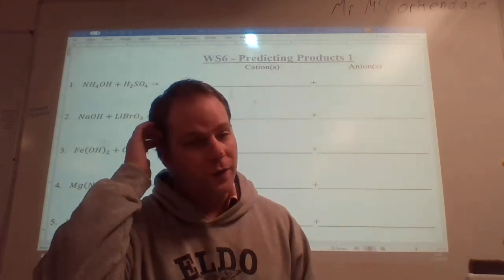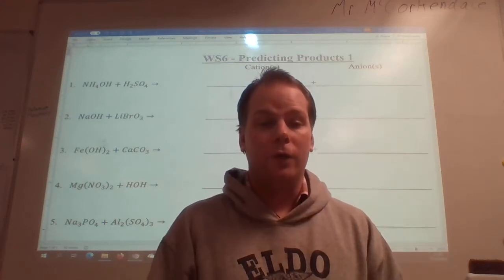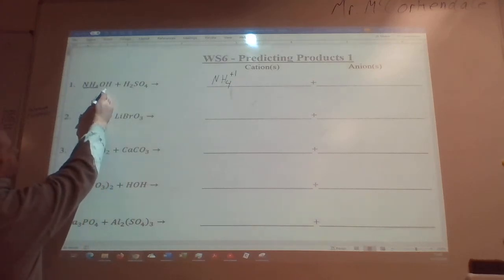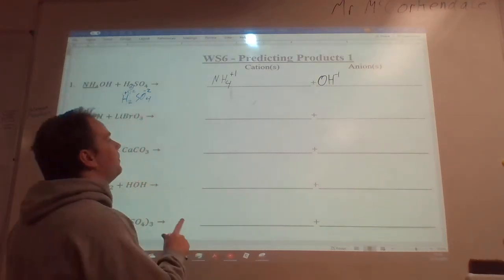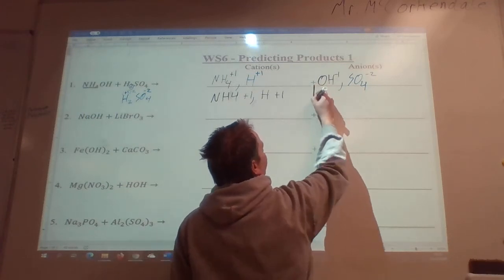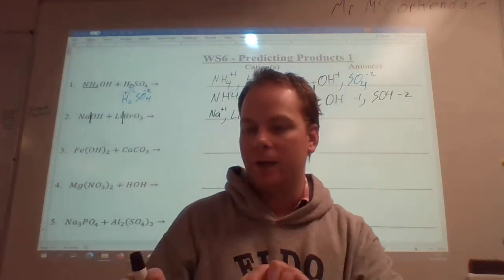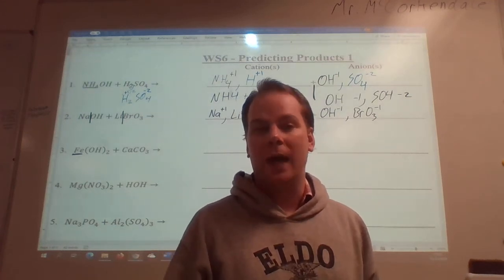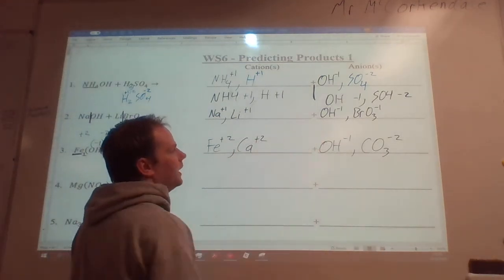Predicting Products Part 1 (Splitting Ionic compounds apart)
This is the first video covering Predicting Products. In it I explain how to break an Ionic Compound into it's Cation and Anion.